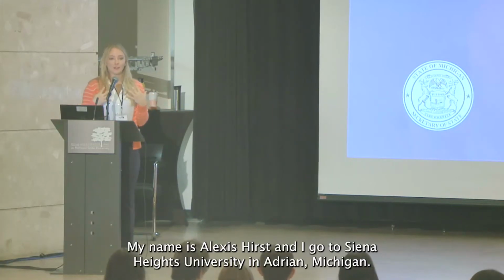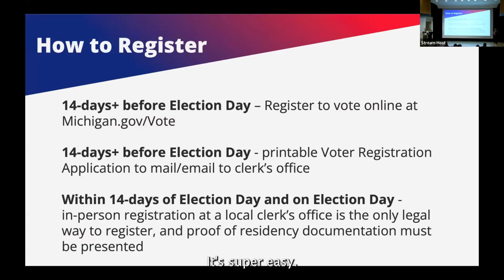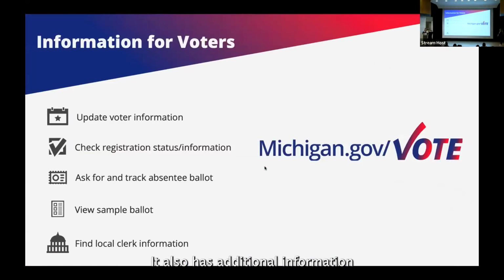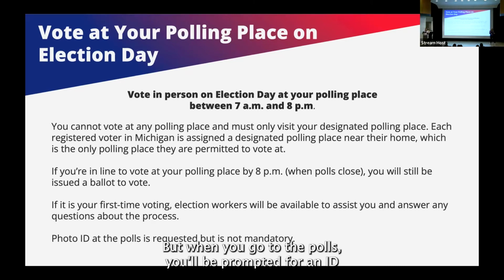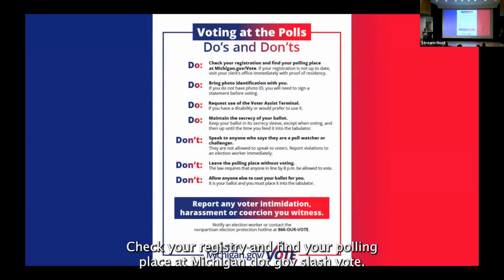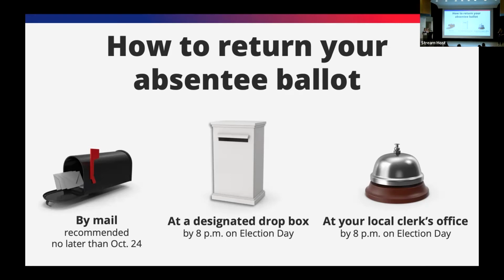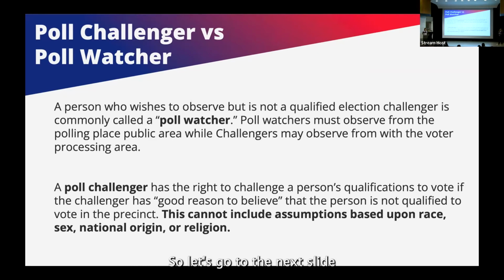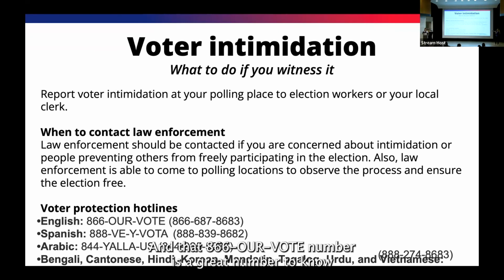MI Summit 2022: The 2022 Election Overview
The 5th annual Michigan Student Voting Summit, held at Michigan State University, featuring workshops, panels, and a networking fair. We brought together student voting leaders from colleges and universities across Michigan to learn from each other, collaborate, and build a robust state-wide network to advance student voting participation in the long term.